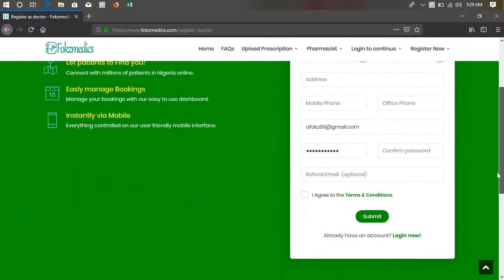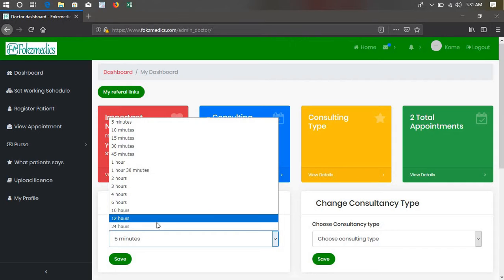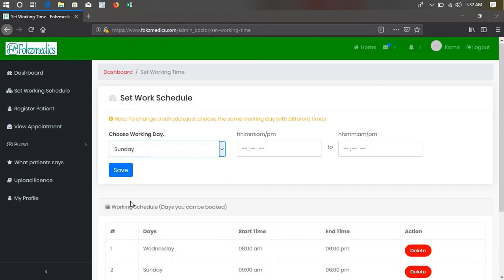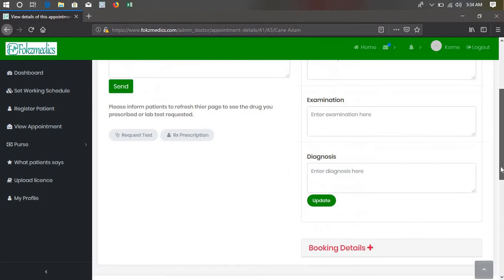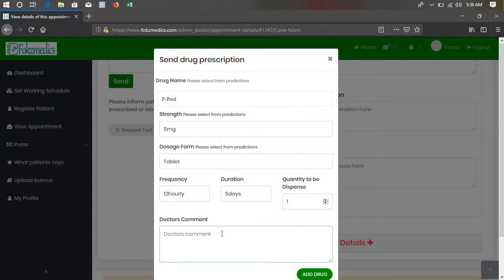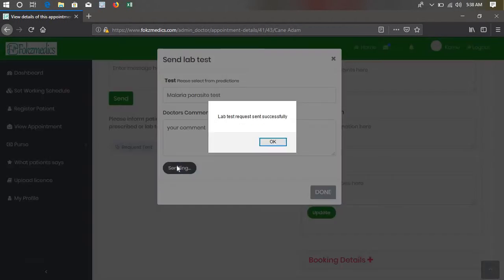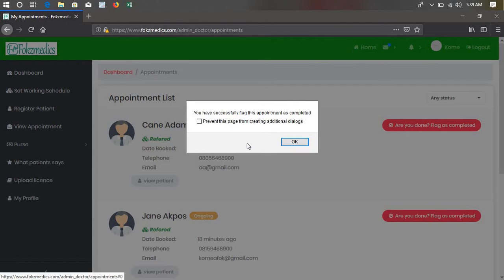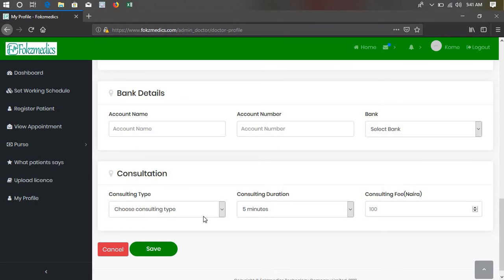How to use Fokzmedics for doctors